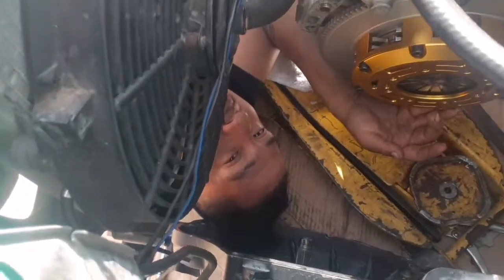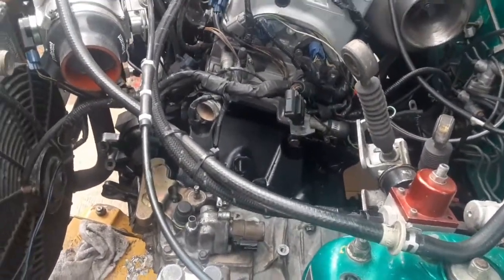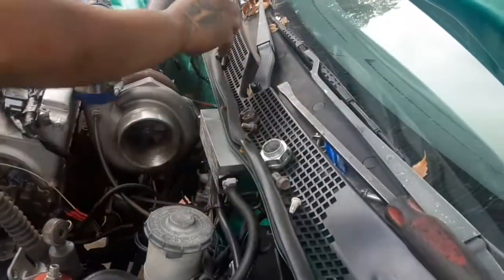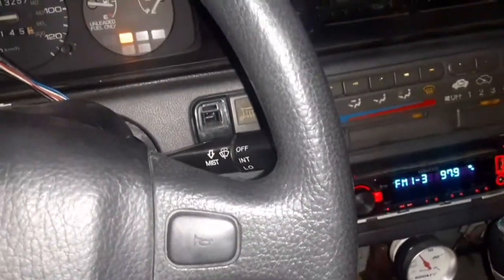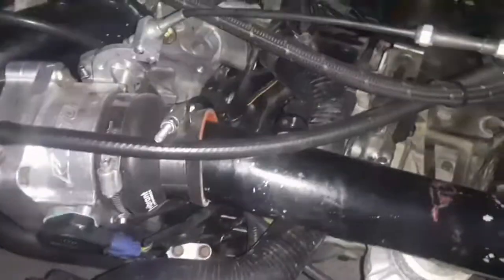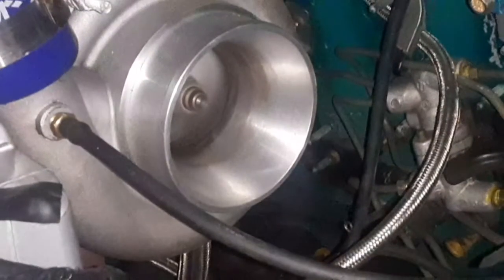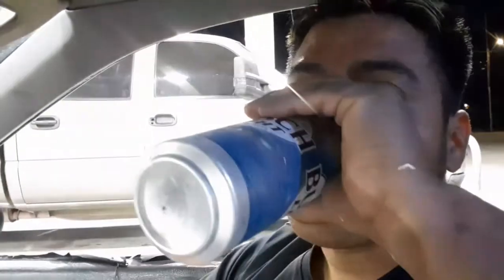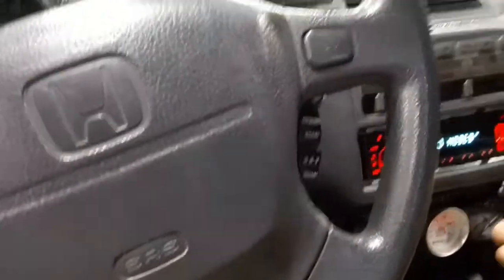Testing out the new twin disc clutch.